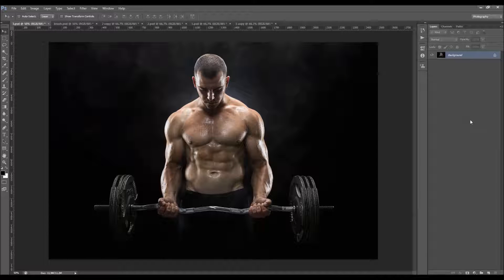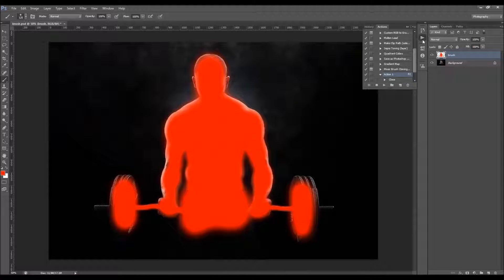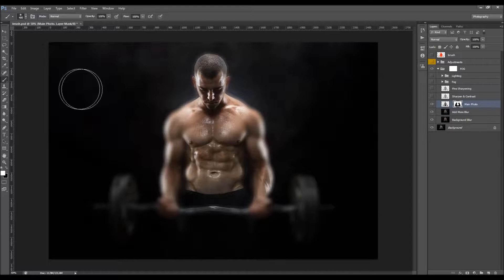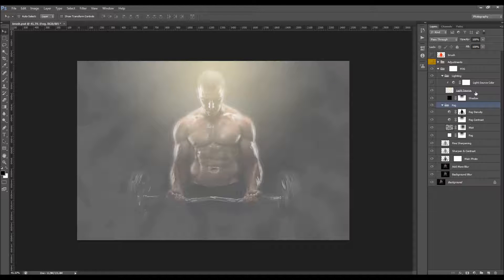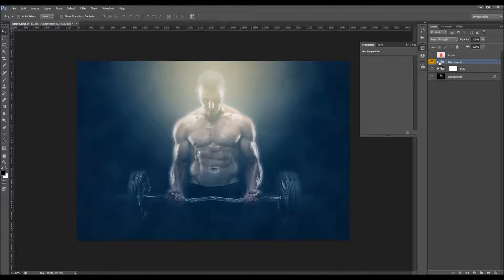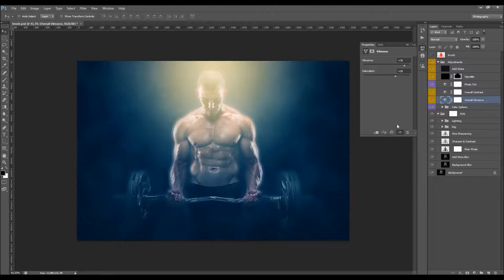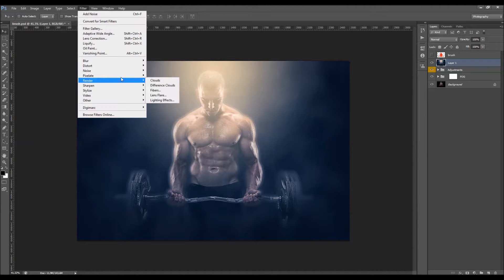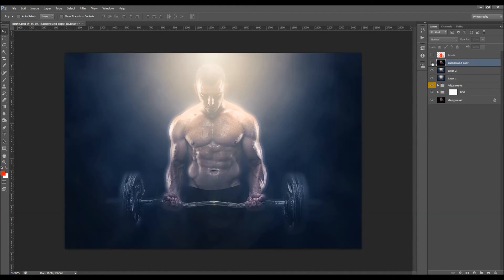Fog Photoshop Effect | Adobe Photoshop Tutorial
Fog Photoshop Action
Create this soft looking, fog photo effects from your photos with just a few clicks! Open your photo, simply brush over your subject and just play the action. It’s really that simple! Creating this advanced Photoshop fog effect photo effect has never been this easy and fun.

The action will do all the work for you, leaving you fully layered and customizable results that you can further modify. Every element is a single layer. You can move or transform the light source as you like. The action will also create 10 color looks that you can choose from.

Features:
- Full control of the light source.
- 10 preset color looks included.